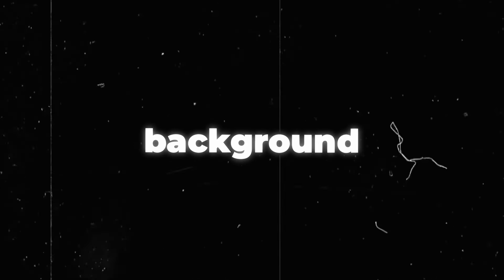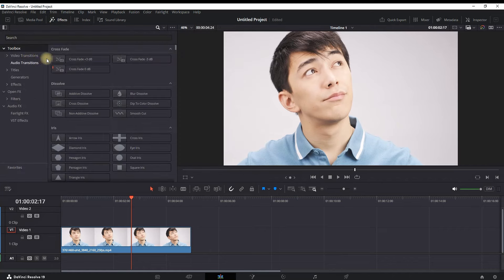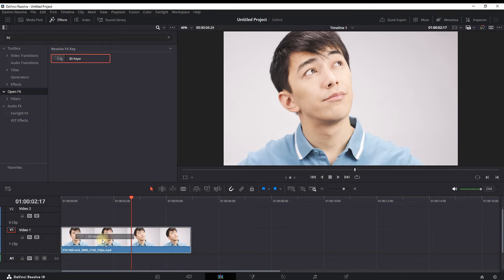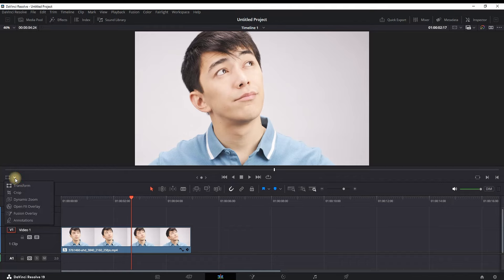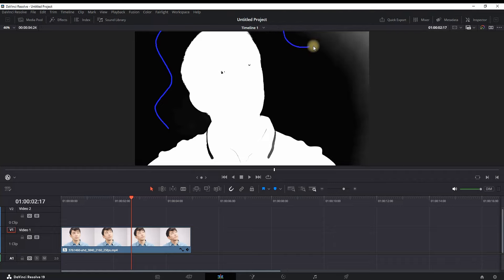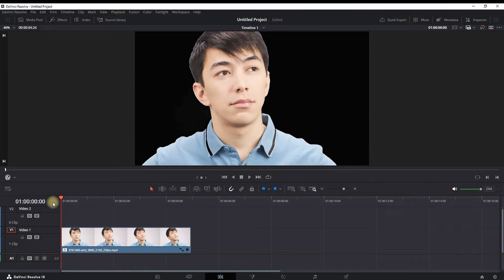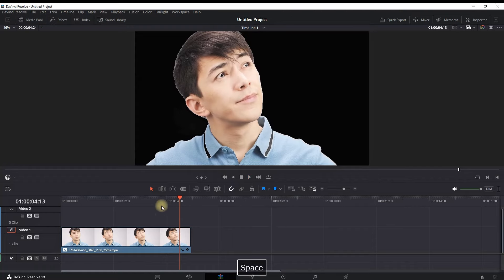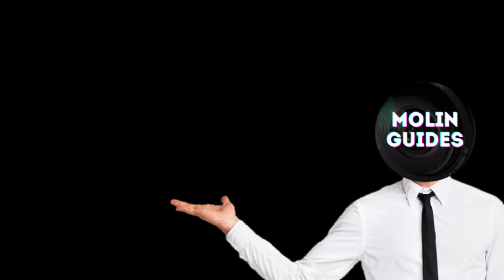How To REMOVE WHITE BACKGROUND In Davinci Resolve 19 Tutorial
In This Video I Will Show You How To REMOVE WHITE BACKGROUND In Davinci Resolve 19 Tutorial